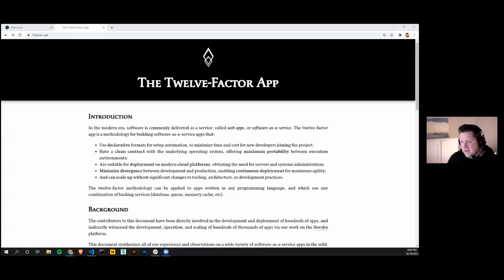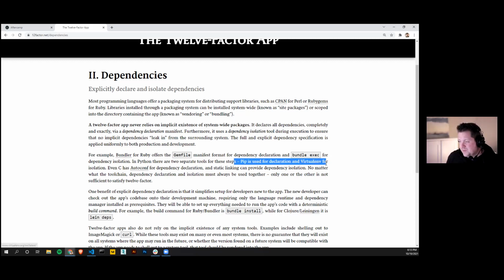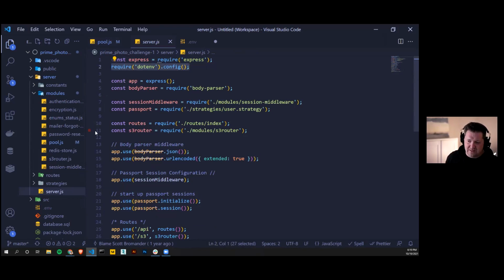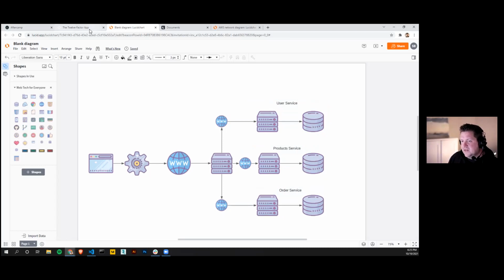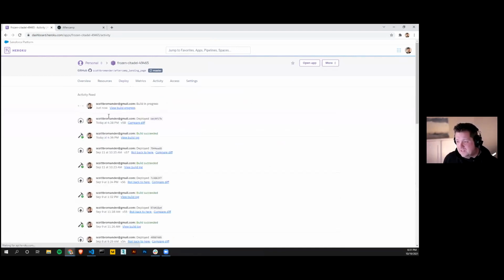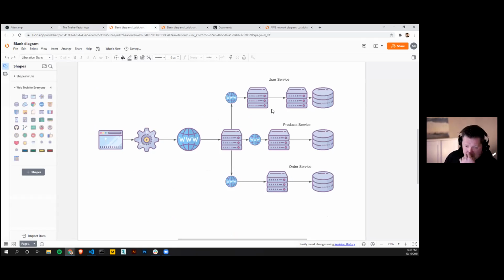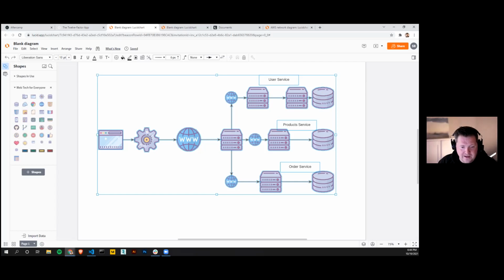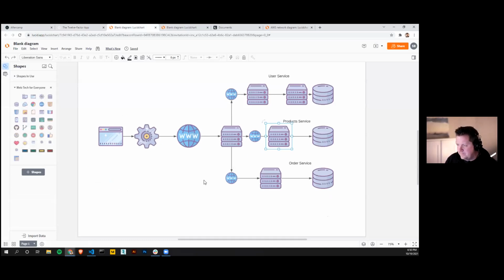Aftercamp - 07 - 12 Factor Applications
When you learn about Web Development via school, self-taught, or perhaps a bootcamp, you are tackling all the concepts of full-stack web development. There is so much to learn in that amount of time. From conceptually how the web works, to programming syntax, to the flow of interaction, and so on.

What is missed sometimes in that training, is the bigger picture of how big applications, that teams of developers work on come together. More specifically, the important things to consider when working with that large of an application and team. Finally, what’s important when launching these applications to the broader internet for users to interact with.

The 12 Factor Application pattern has become the new standard in working with Web Applications and Web Applications that leverage the cloud.

In this session, you will learn about the 12 Factor Application pattern. The goal of the session is to gain awareness of each of the 12 patterns that a team should follow when working on Web and Cloud-based applications. This session is meant to give you an edge in understanding what your broader team is considering when working on applications and help you conceptualize how your code fits into that picture.